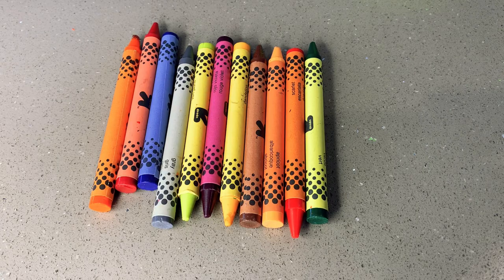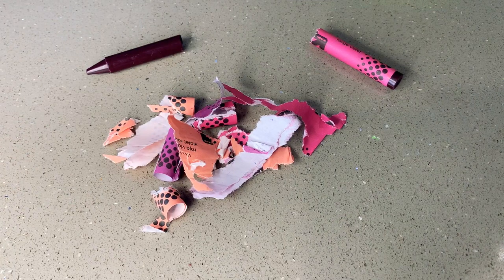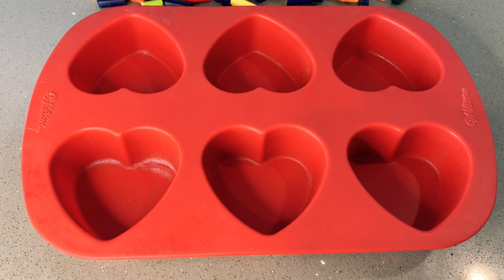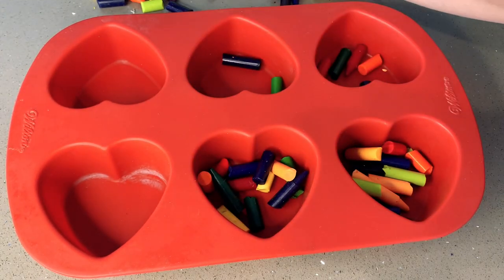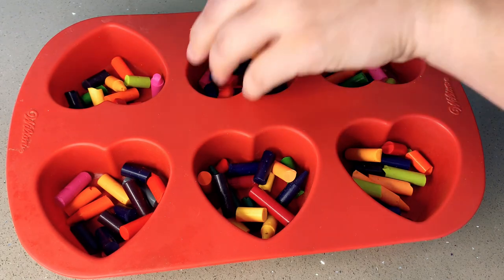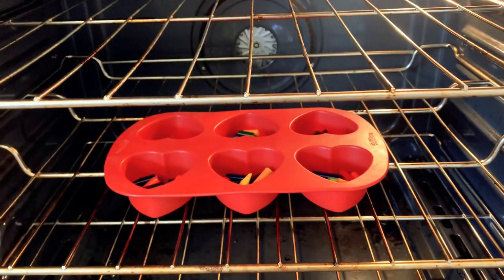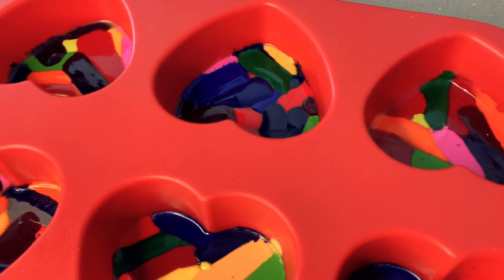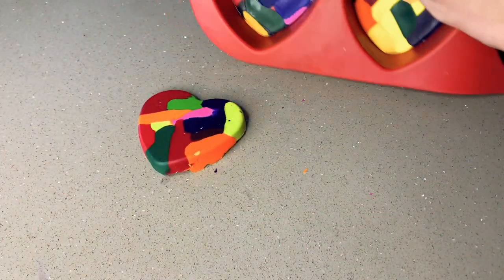DIY Rainbow Crayons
Juggling the Stay-At-Home Mom Facebook Group
JeniUtley.com
Pinterest.com/JeniUtley
Free Natural Wellness course
JeniUtley.com/Members